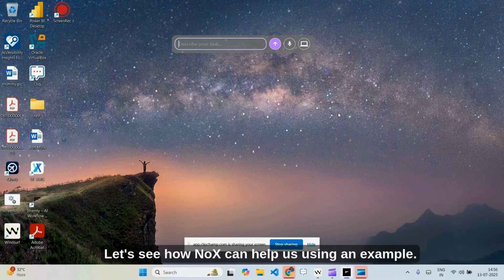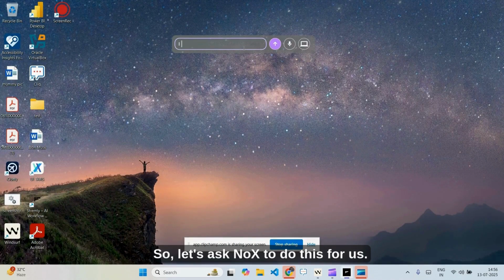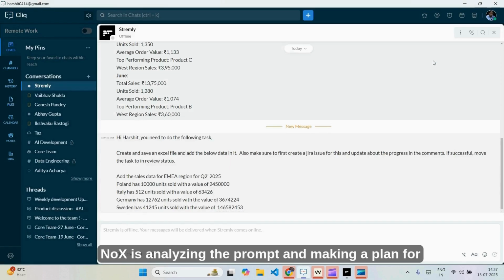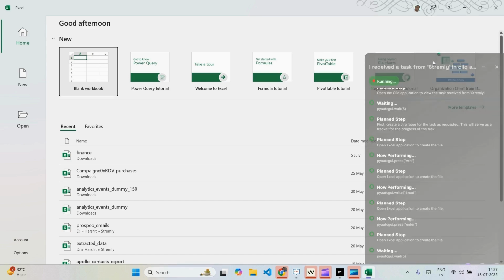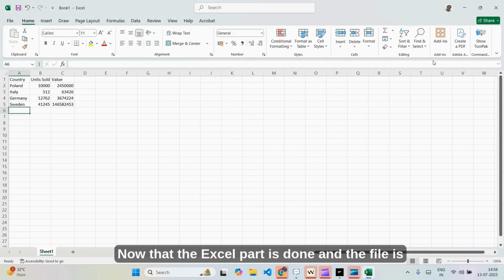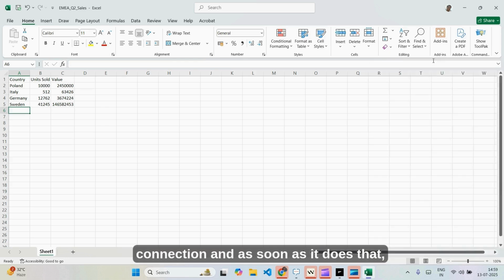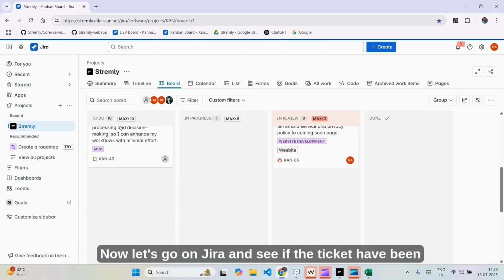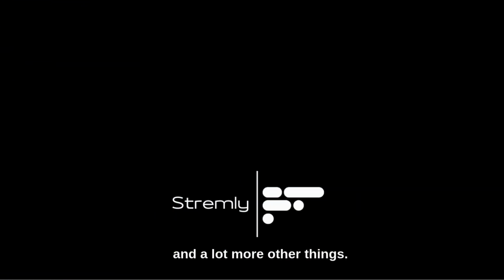NoX MVP - Stremly v2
🚀 Introducing hashtag#NoX 2.0 — autonomy that moves smartly at speed.
🎥 (Demo video below)
✨ What’s new:
 • Executes complex flows across both browser and desktop apps — no context-switch lag.
 • Powered by our new Best-Path Engine, so NoX weighs every route in real time and picks the fastest way to finish each sub-task.
 • Delivers results up to 5× faster than v1.

From multi-step data pulls to full-funnel customer onboarding, NoX 2.0 handles the grind so teams can stay in the zone.

⚡️ See it in action: hit play and watch a five-minute process collapse into sixty seconds.

We’re just getting started—tell us what you’d automate next.